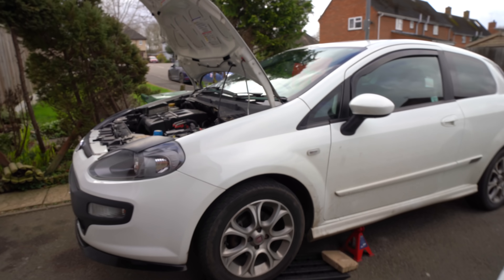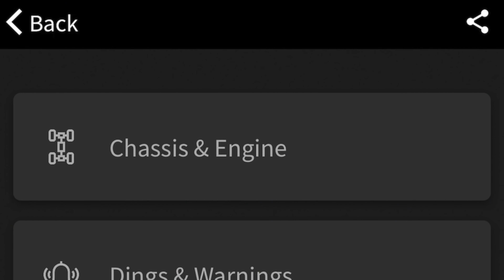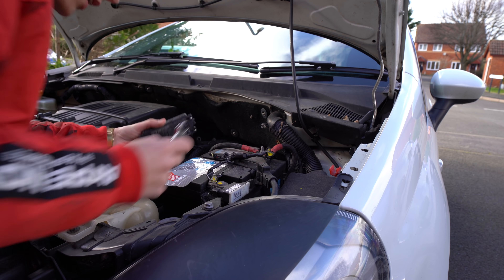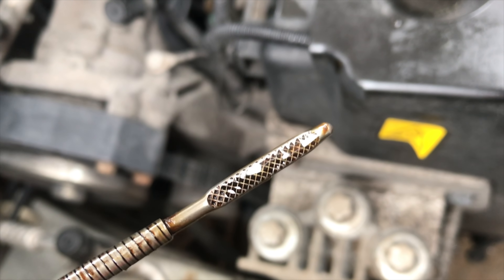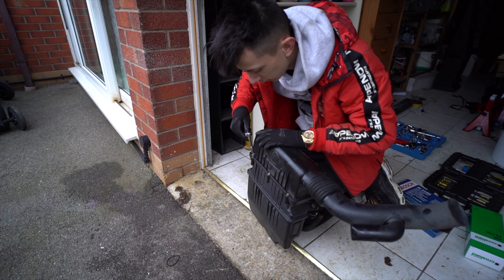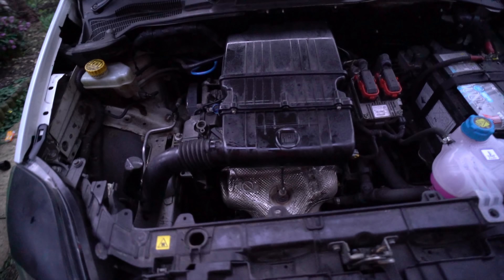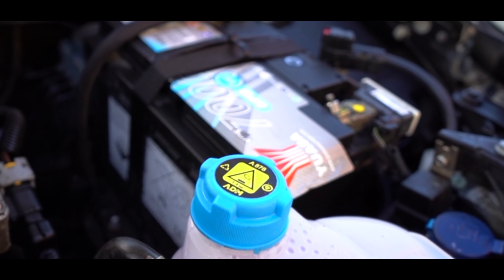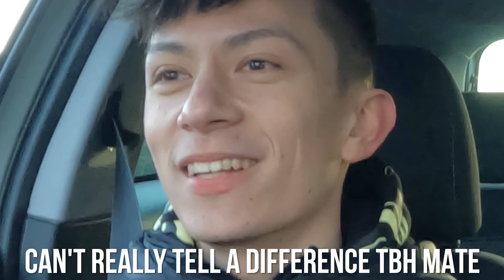SERVICING THE FIAT PUNTO EVO!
IN TODAYS VIDEO I ACTUALLY DO A FULL SERVICE ON THE NEW FIAT PUNTO EVO FOR THE CHANNEL INCLUDING SPARK PLUGS, COOLANT, OIL, CABIN FILTER AND MORE!